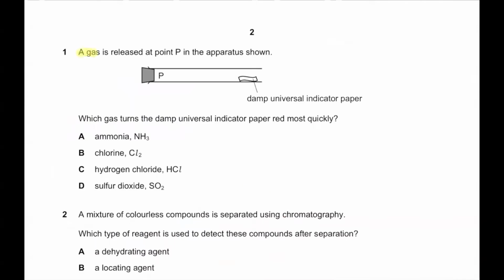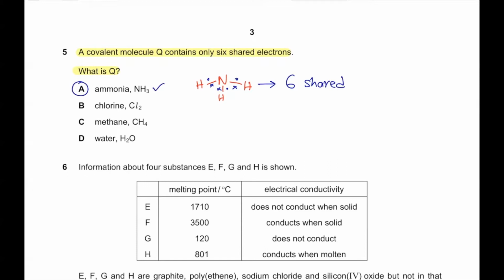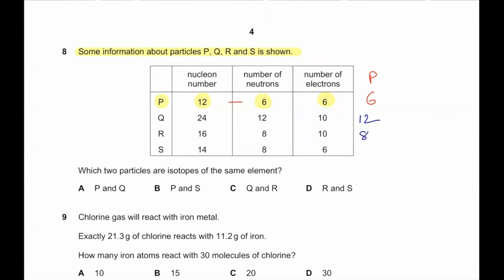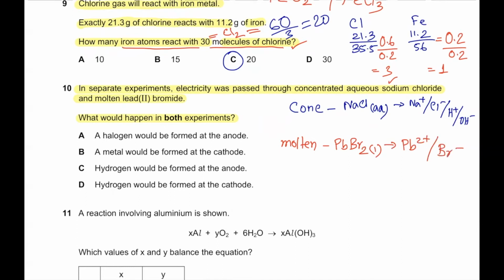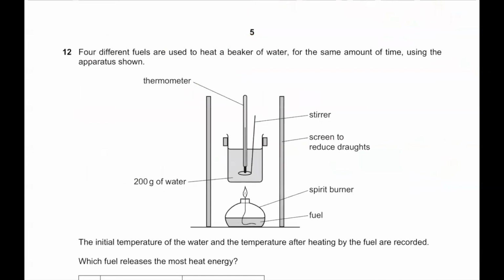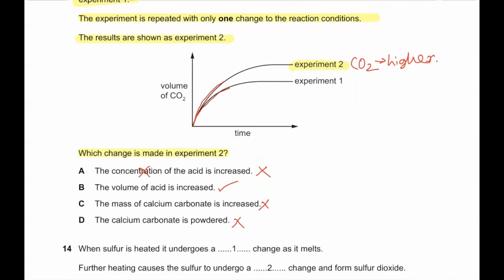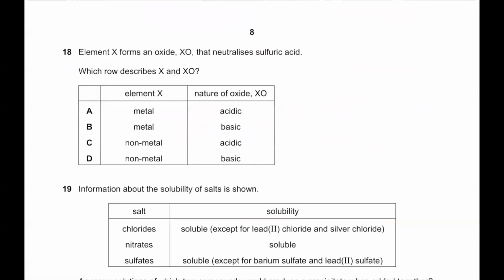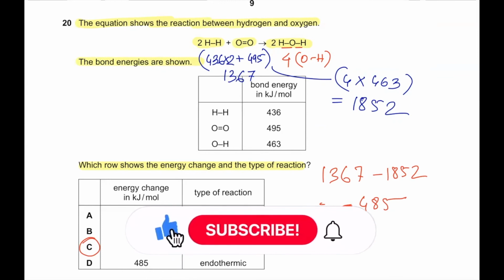Cambridge igcse 0620_s21_qp_22 Solved part 1